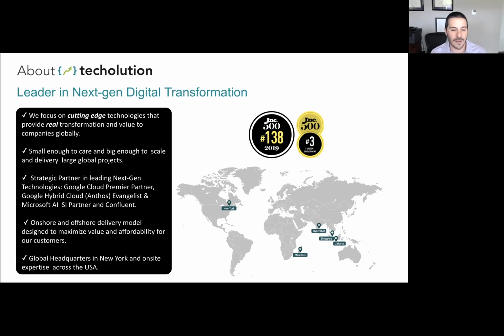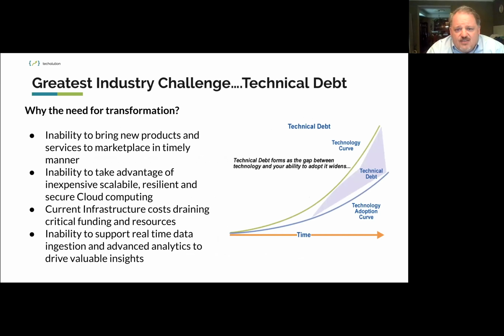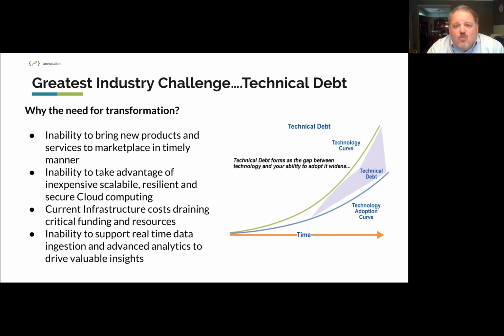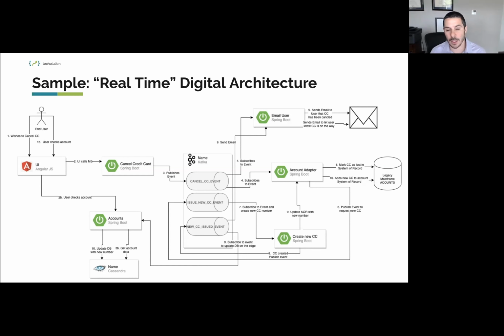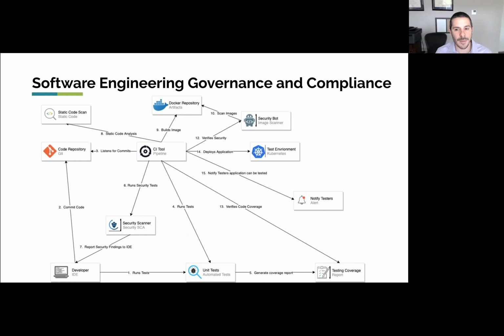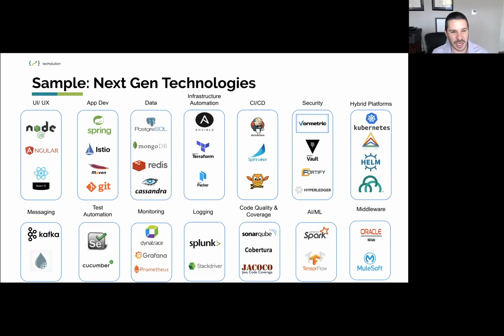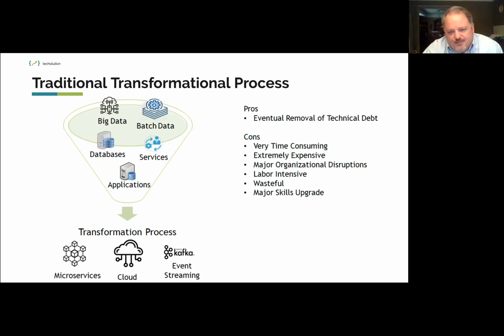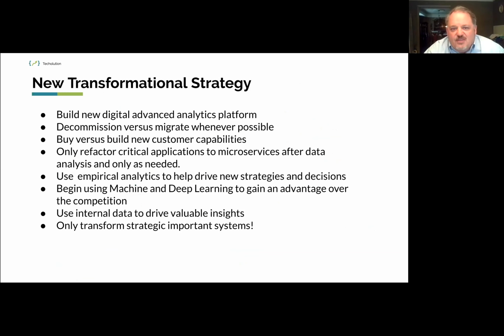Application Modernization Blueprint for Banking | Webinar Recording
How can banks rapidly modernize to break the legacy deadlock without being derailed by compliance issues? Get your questions answered, watch the webinar recording.